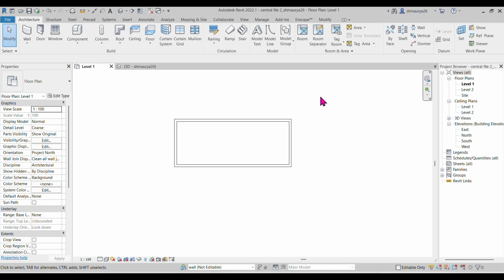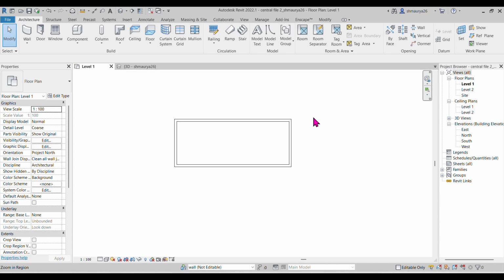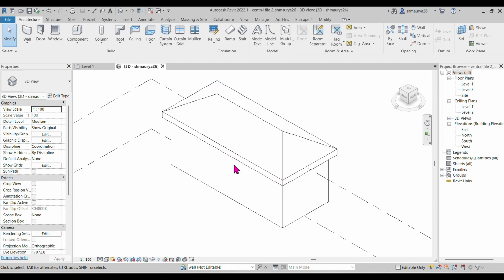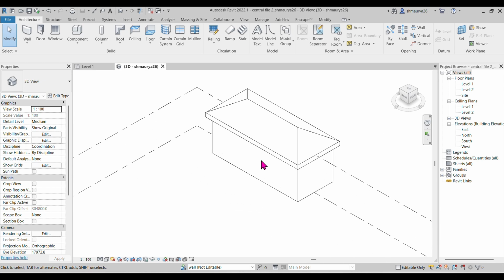Revit Tutorial Lecture 10 | Floor Plan vs. Ceiling Plan in Revit | Key Differences Explained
Welcome to Lecture 10 of the Revit Tutorial Series! In this video, we’ll break down the differences between Floor Plans and Ceiling Plans in Revit and their practical applications.